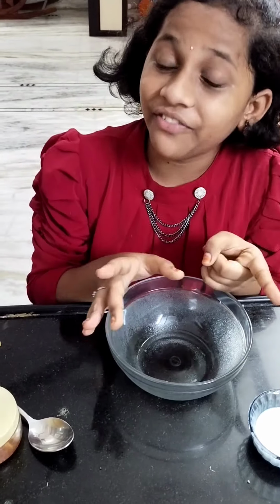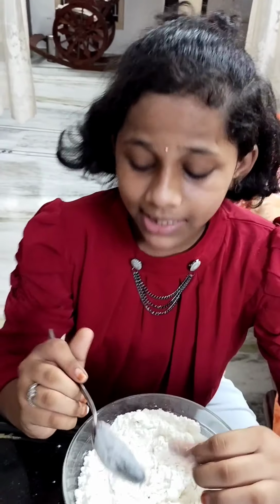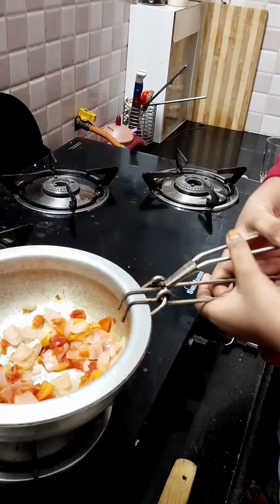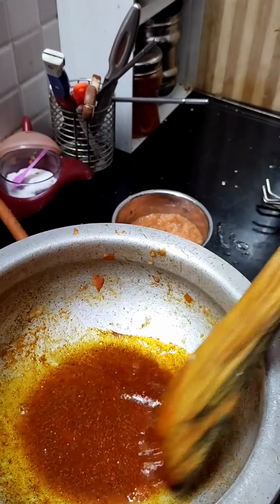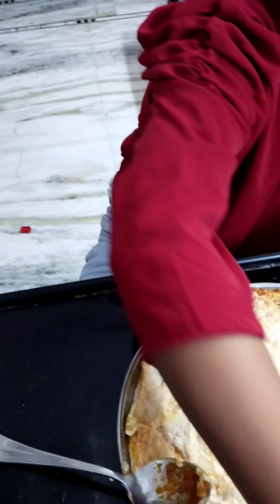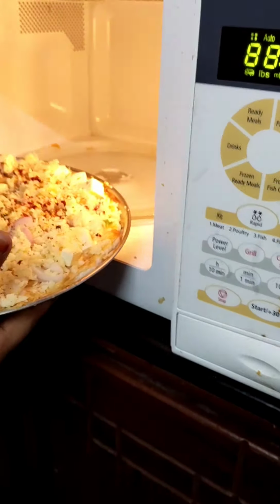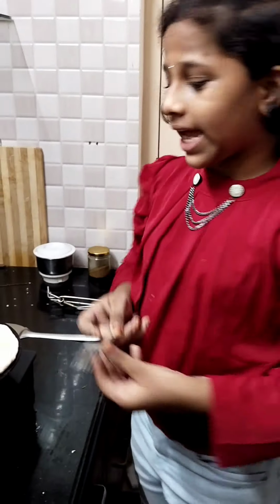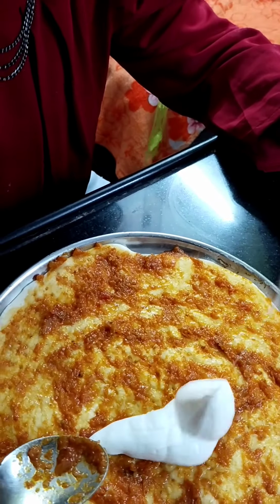yummy Pizza 🍕 at home 😋😋😋